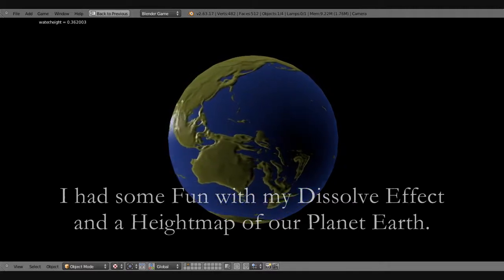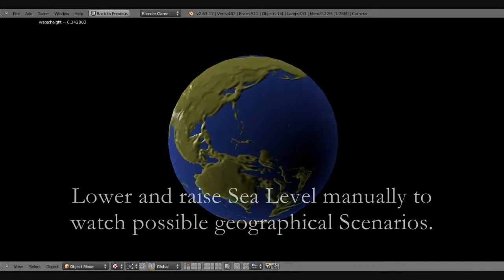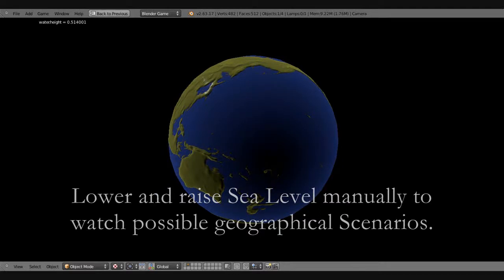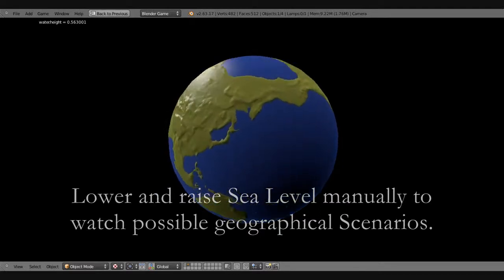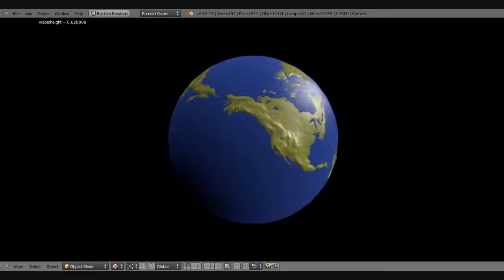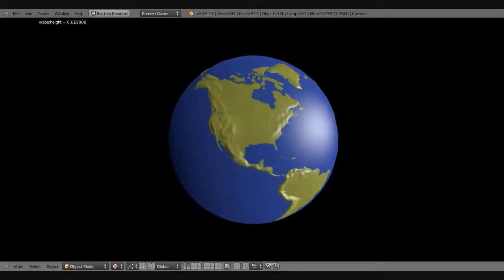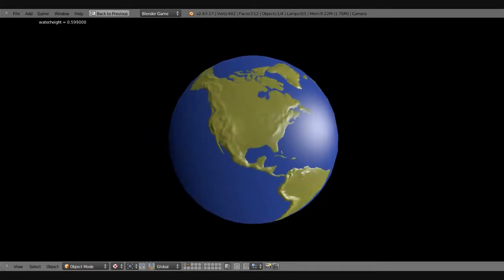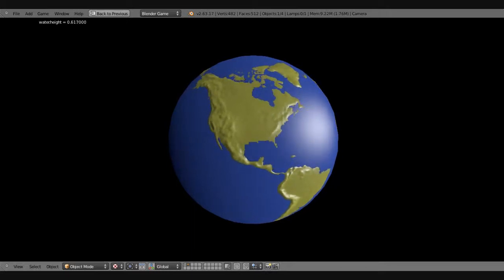Fun with Dissolving (Blender Game Engine)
Just having some Fun with my Dissolve Effect, manipulating the Sea Level of our Planet Earth to watch possible geographical Scenarios.